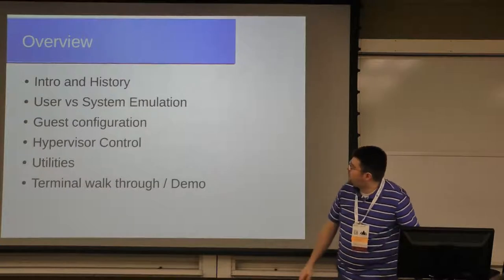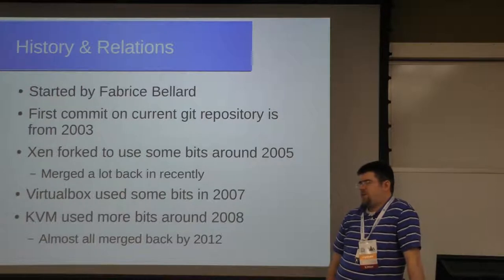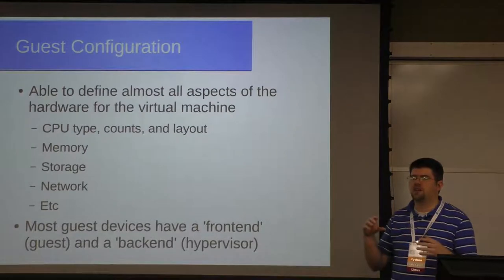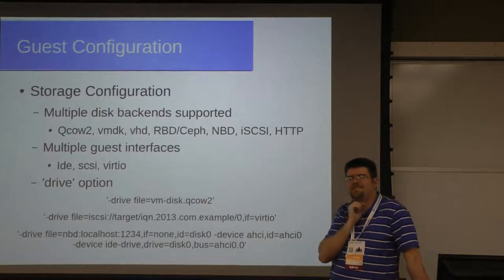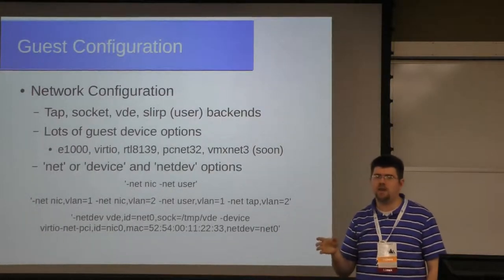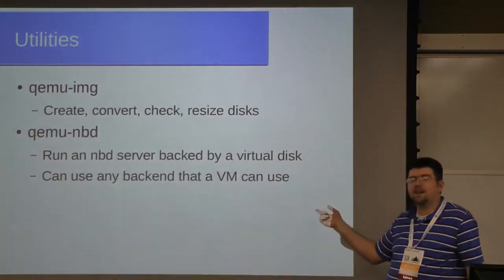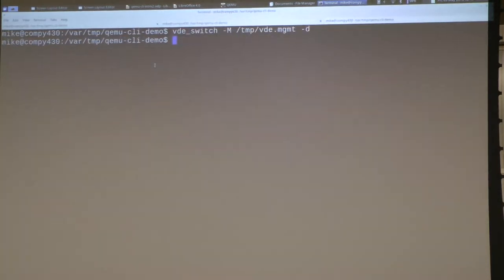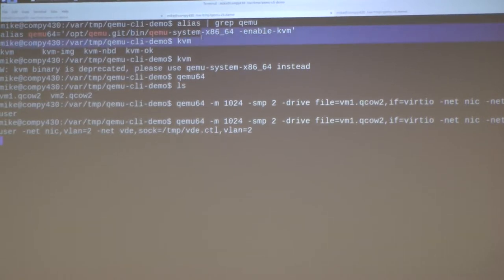Openwest 2013 - 5/3 - Mike Lovell - "QEMU and Command-Line Virtualization" (68)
Virtualization is an incredibly useful tool with modern systems. Many just think of software products from big software companies, including open-source ones. But QEMU has been around longer than some of those products and some others use QEMU as their base. In fact, QEMU is used pretty much anywhere KVM is. In this presentation, we'll talk about QEMU and how to use it from the command line.